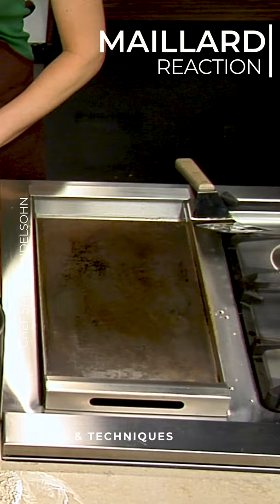Maillard Reaction | Chef Spike Mendelsohn | Tips